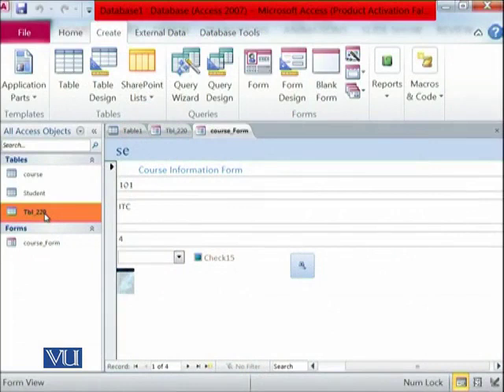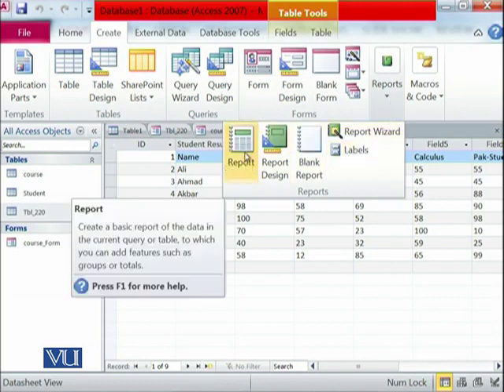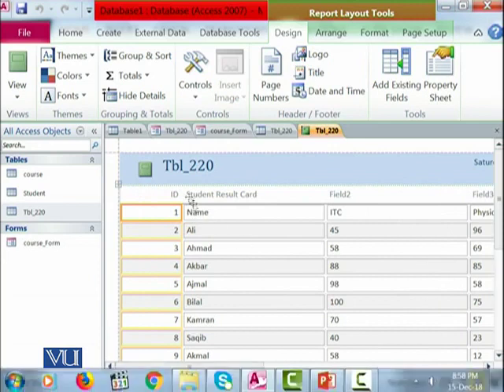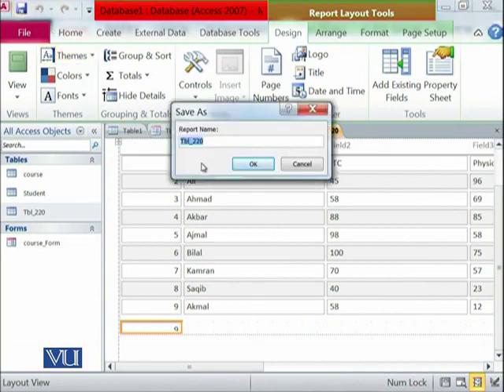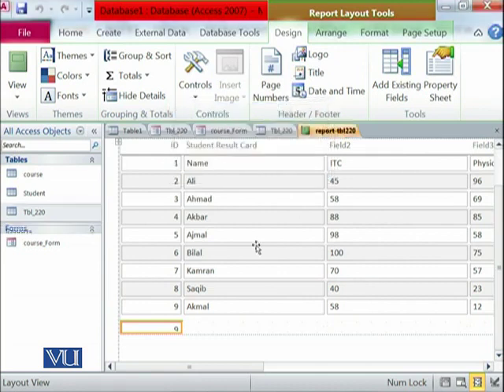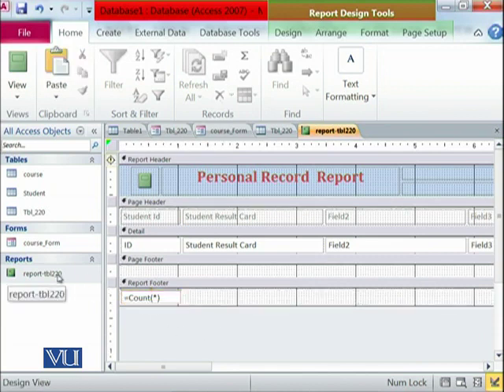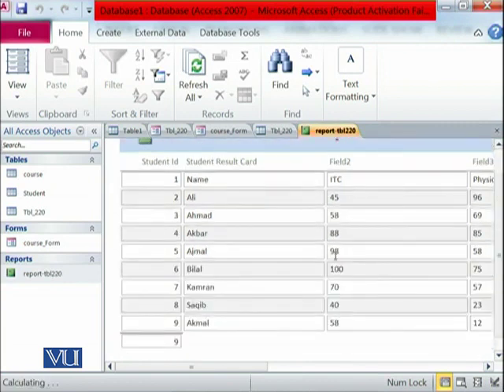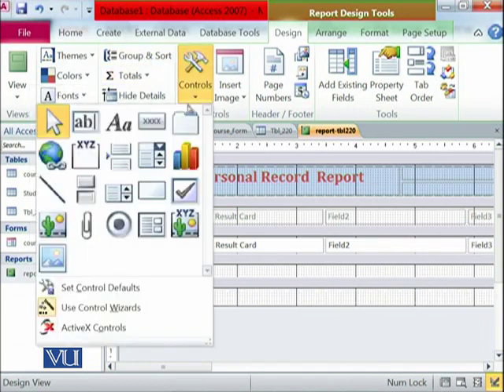CS101 Topic228 480p 25fps H264 128kbit AAC